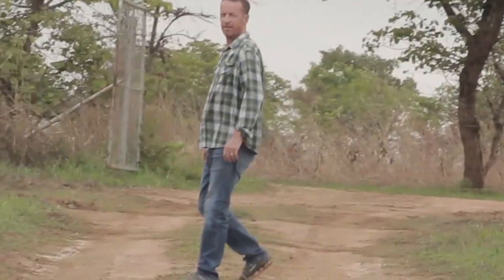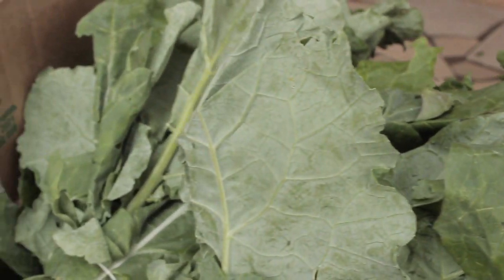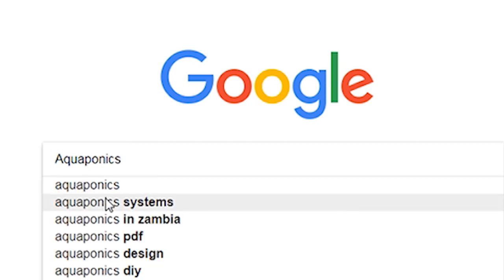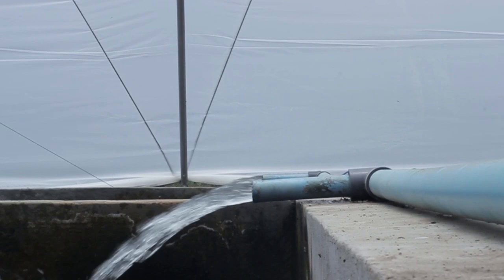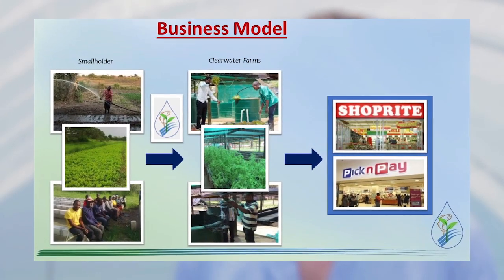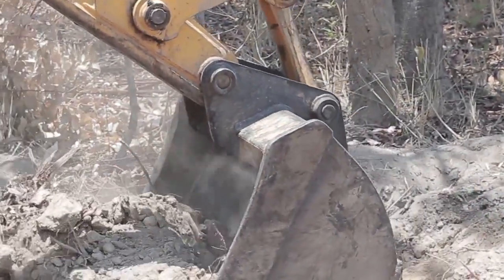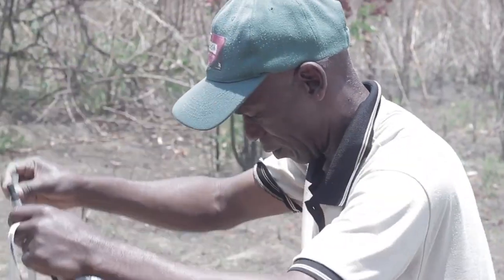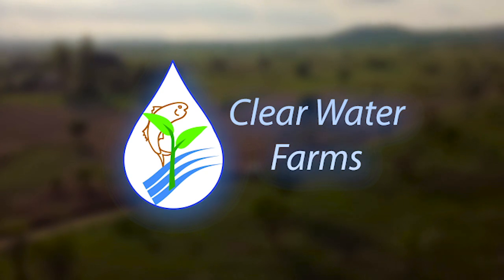Clear Water Farms | Zambia